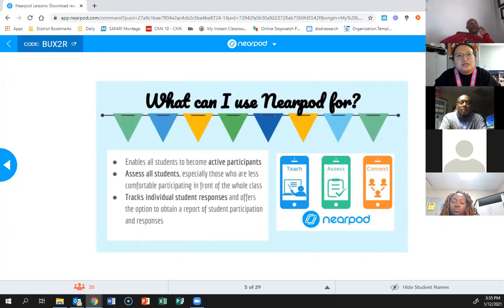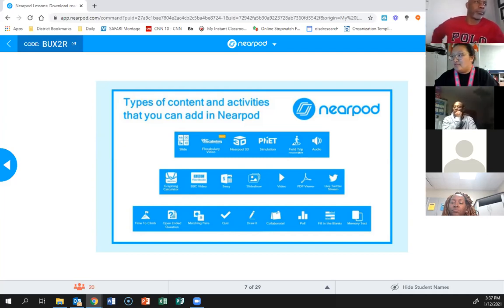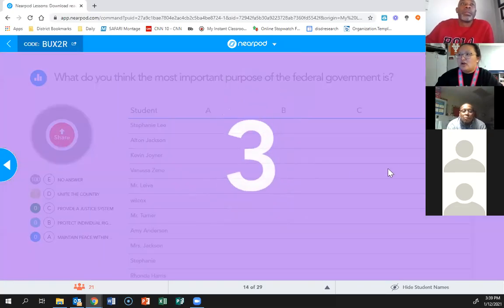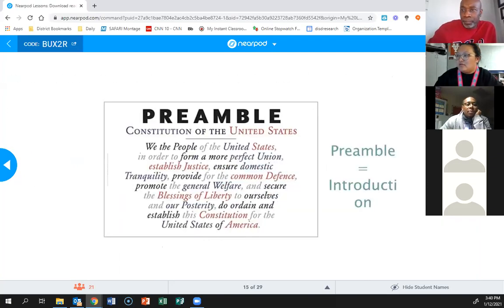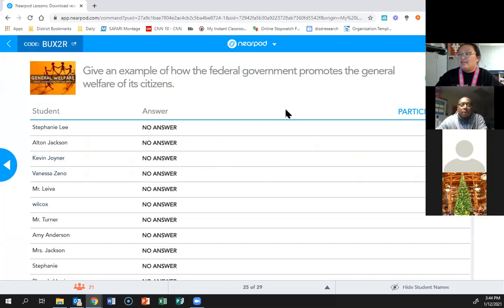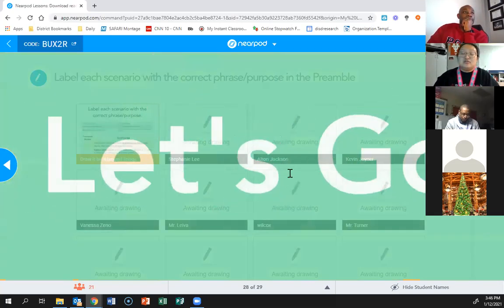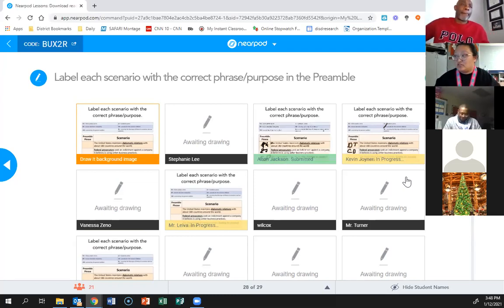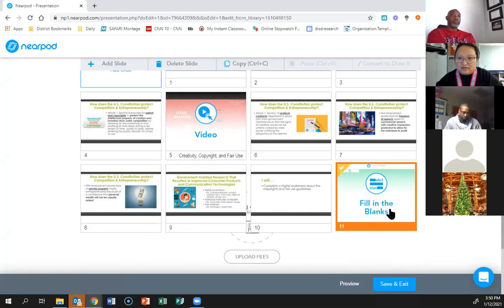Panther Academy How to Use Nearpod 01 12 2021 v3